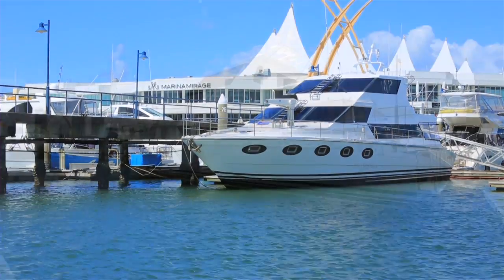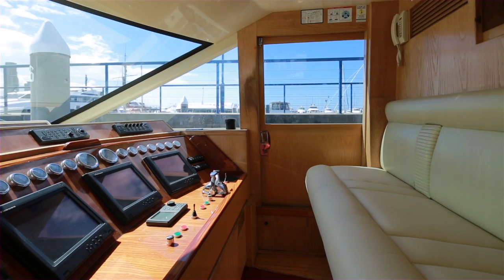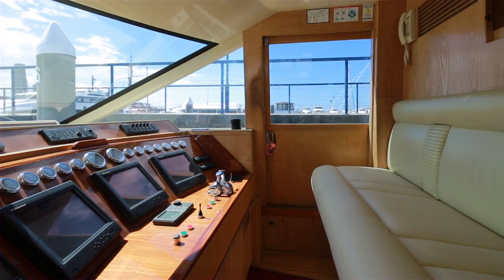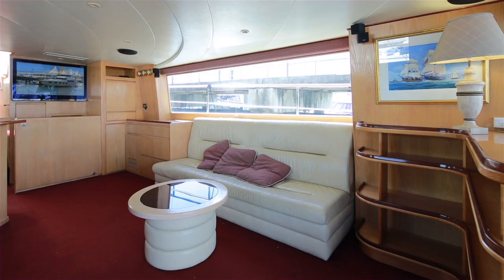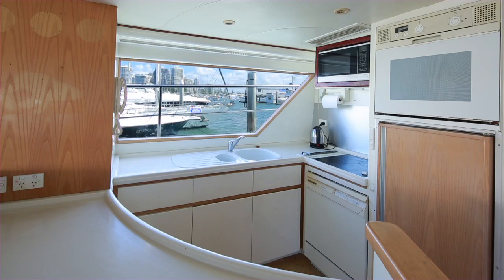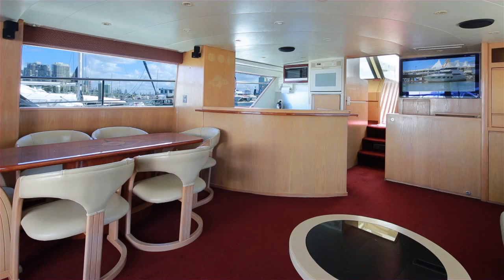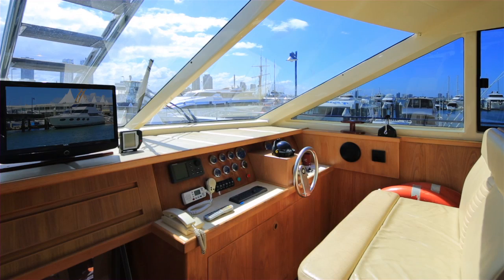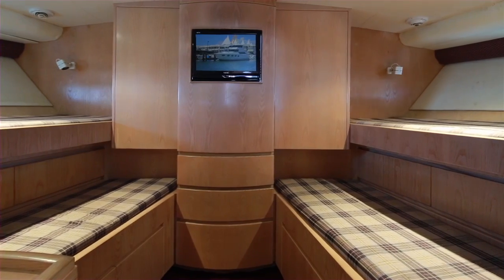White Mischief - 72 Carter 60 Seaworld Drive, Main Bea...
Property Video shoot of White Mischief - 72 Carter 60 Seaworld Drive, Main Beach Queensland by PlatinumHD for Ensign Ship Brokers